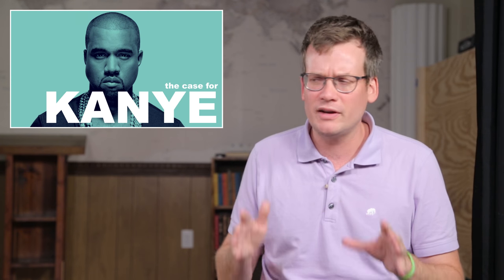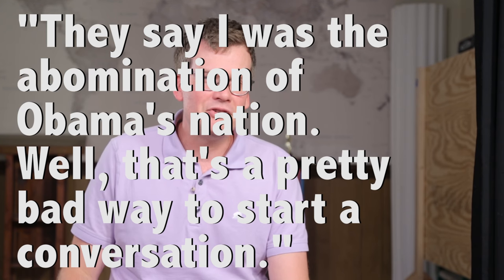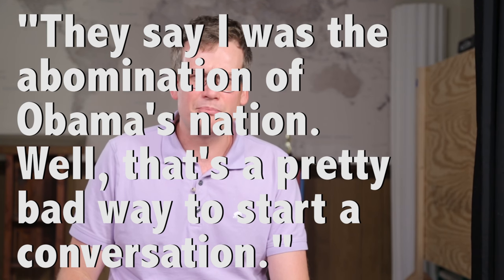Pretty Bad Ways to Start a Conversation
In which John Green discusses the poor quality of civil discourse online (and off), the lyrics to the Kanye West song "Power," what's so wrong with the way we're talking at each other these days, and Hank's + sign proposal to maybe make life in the comments section more bearable.

Study exploring the ways that poor quality comments affect Internet experience for creators and consumers alike